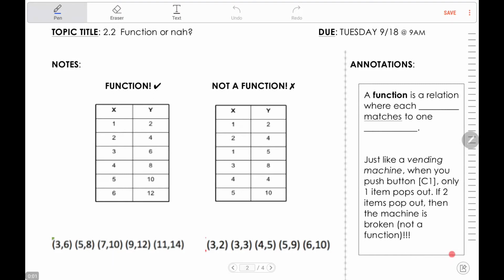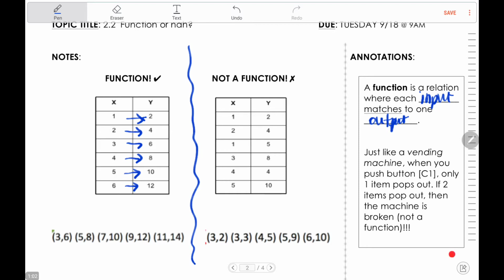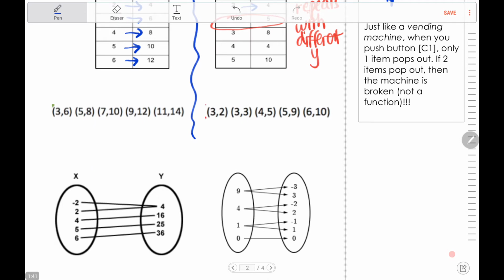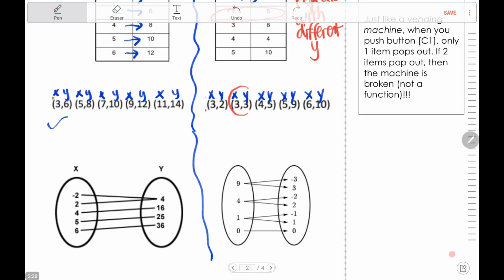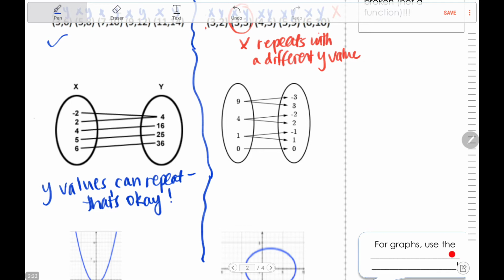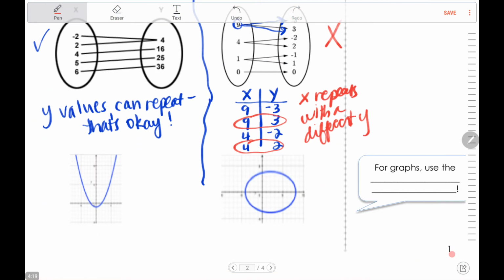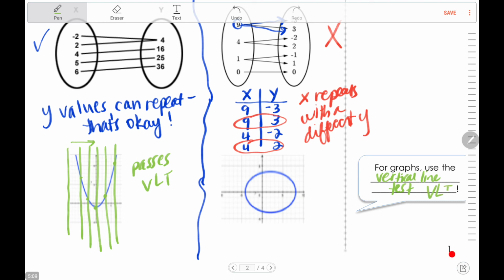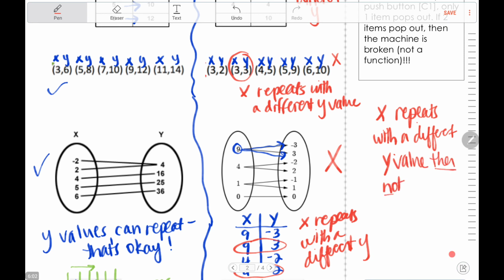2.2 Function or Nah